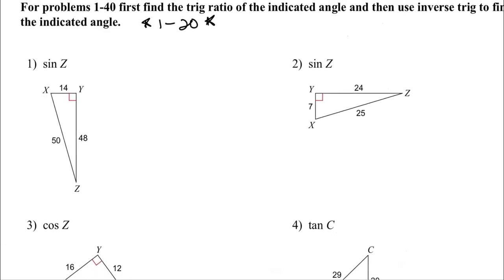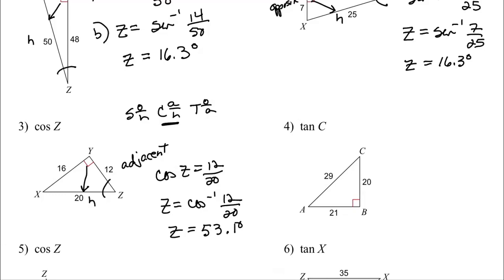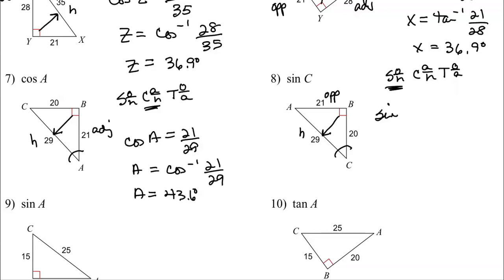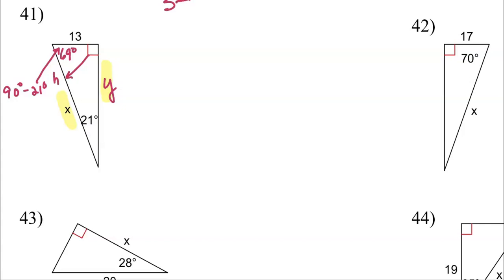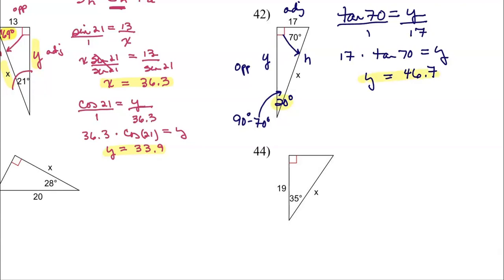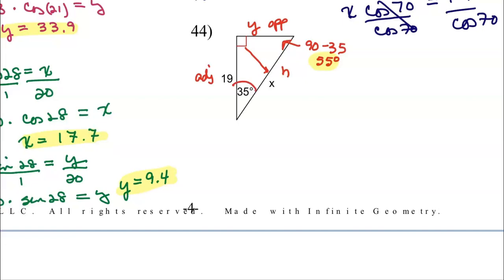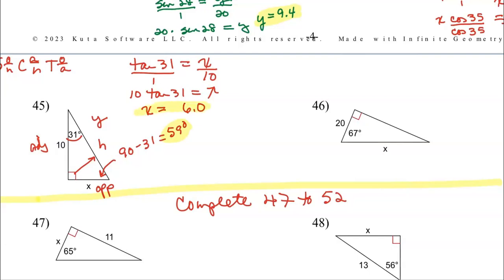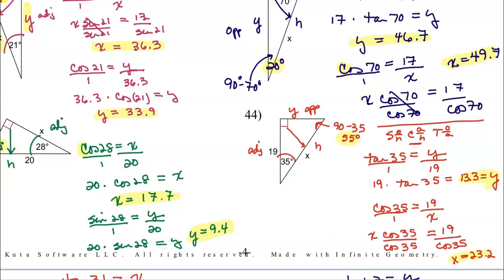Ryken Geo 7 5 to 7 7 Rev 3